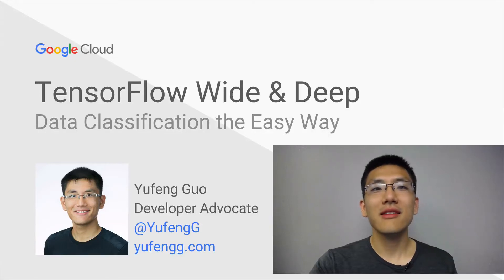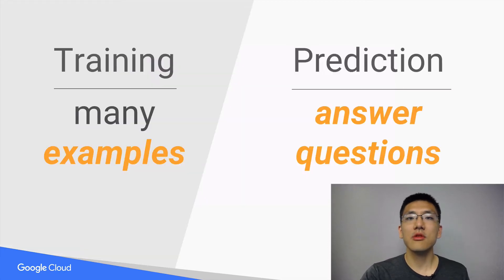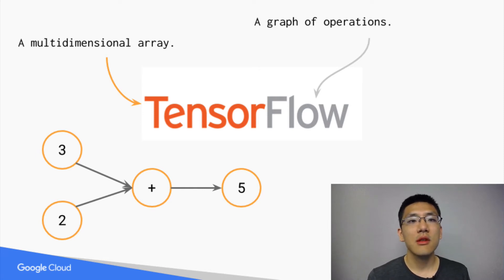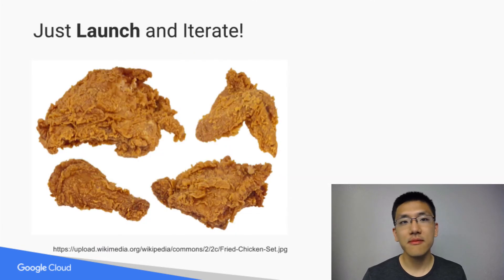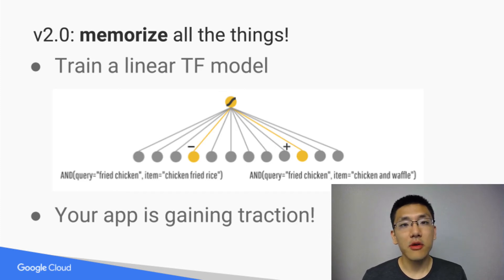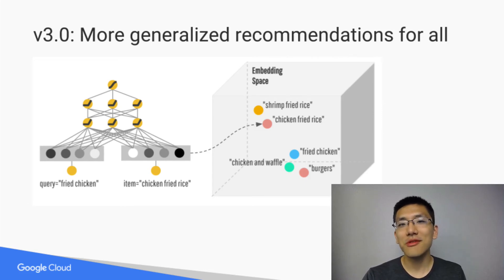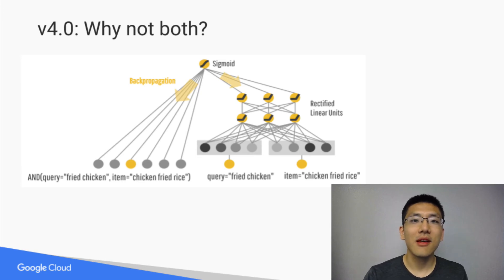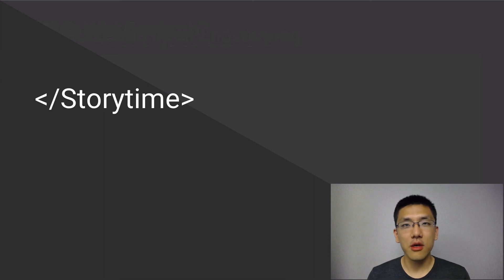TensorFlow Wide and Deep: Data Classification the Easy Way, Part 1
Google Cloud Developer Advocate Yufeng Guo explains the conceptual underpinnings and principles behind using TensorFlow's Wide and Deep model using an analogy to a food prediction app.